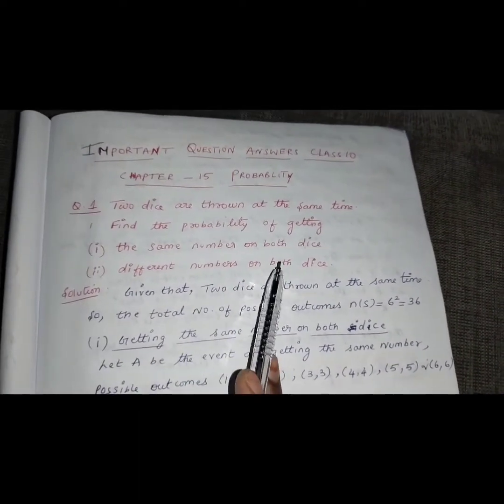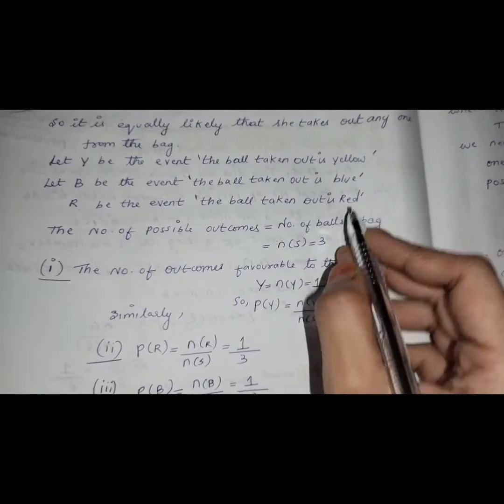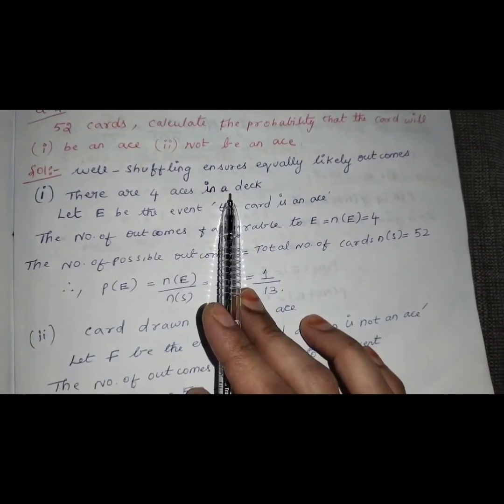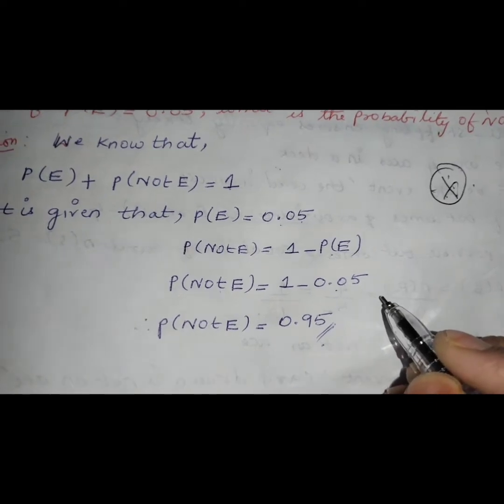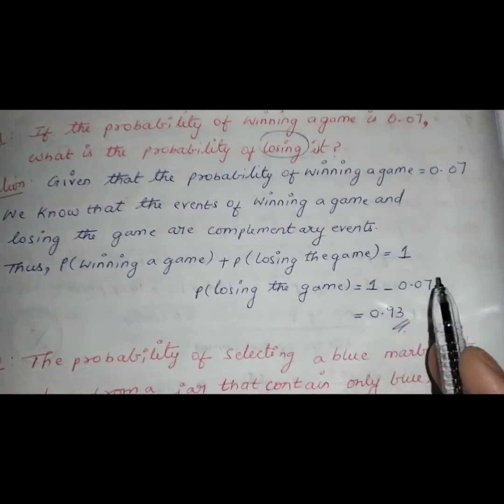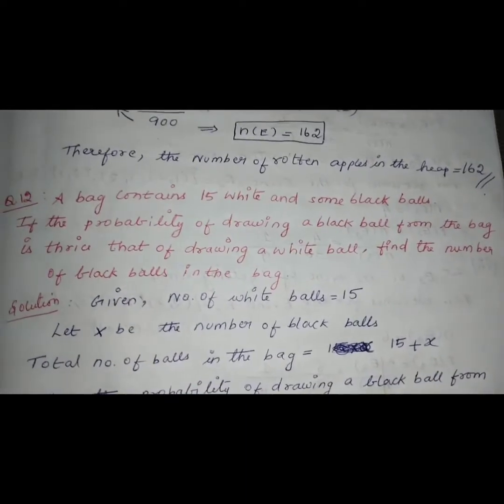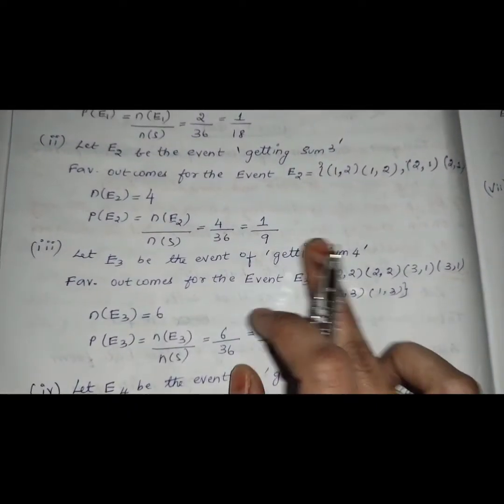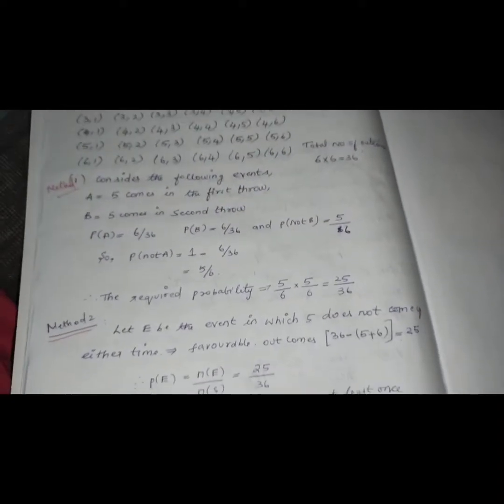MMT 10th -(NCERT ) MATHEMATICS BOARD EXAMINATION IMPORTANT QUESTIONS SESSION CHAPTER PROBABILITY